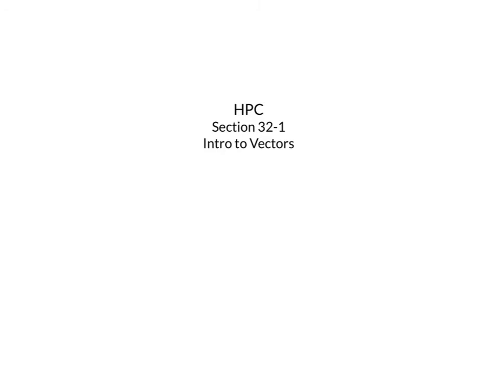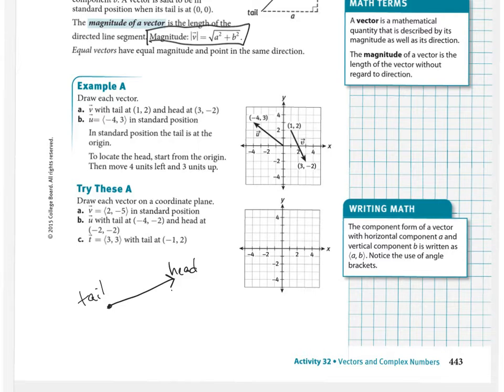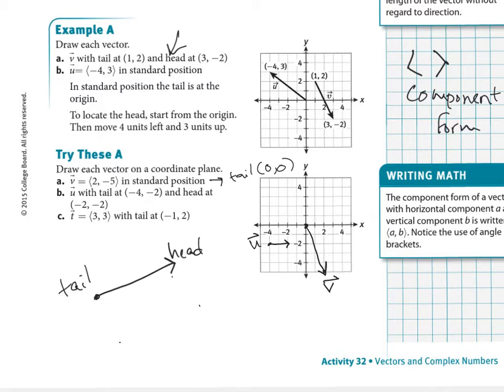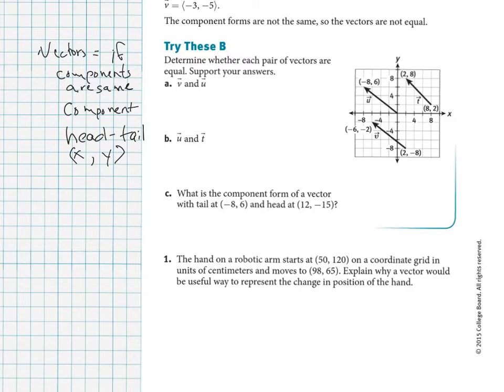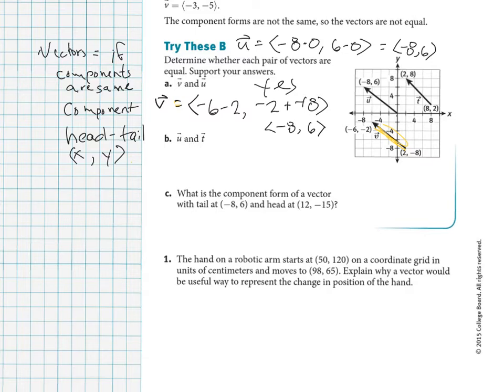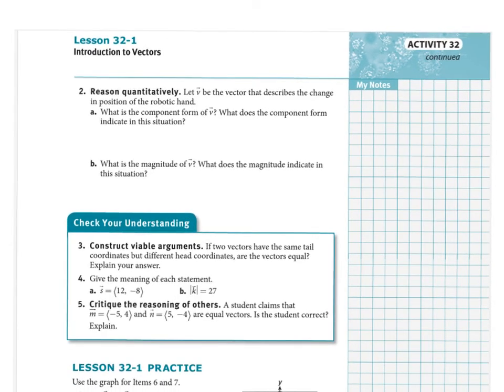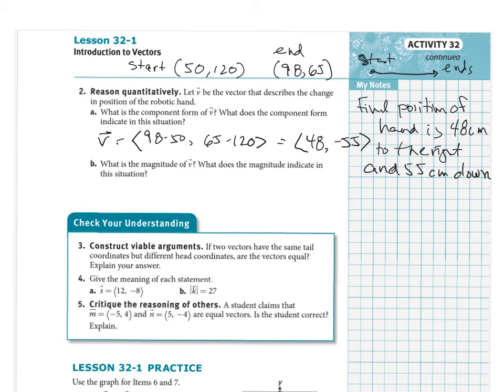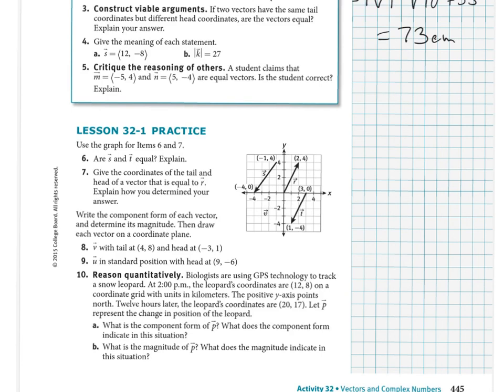HPC section 32-1 notes